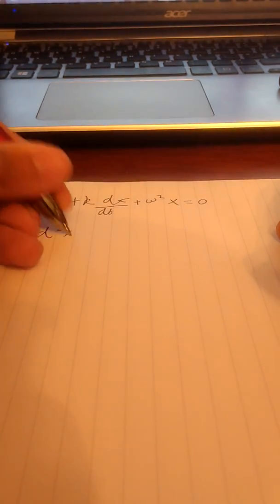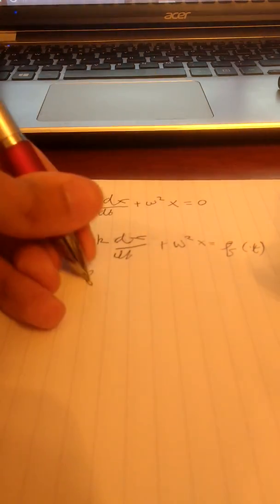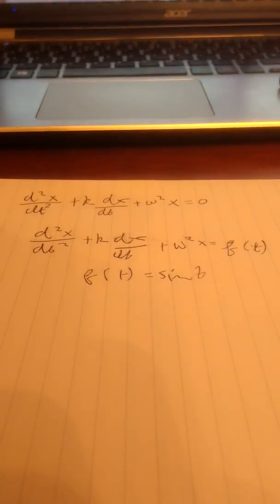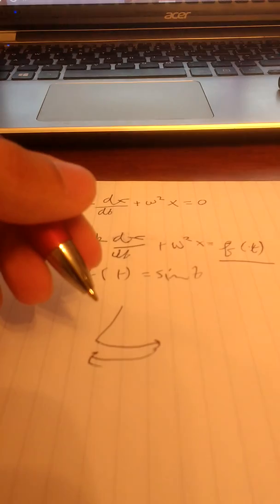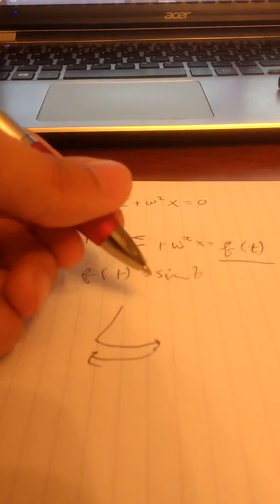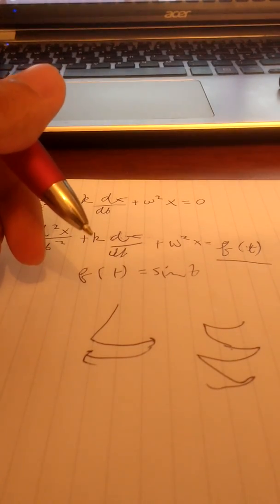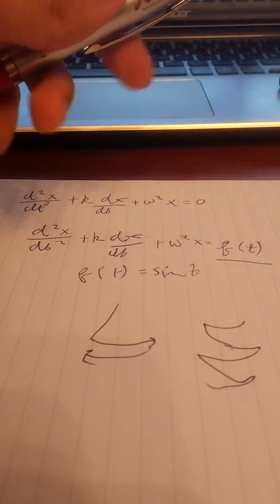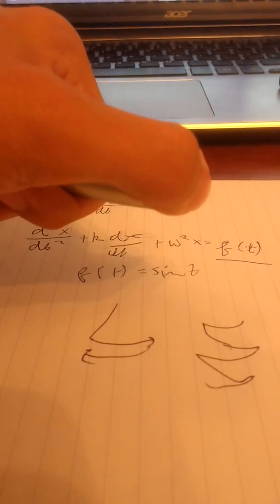Mathematical Treatment of SHM.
I explain to a friend the maths behind resonance in simple harmonic motion.